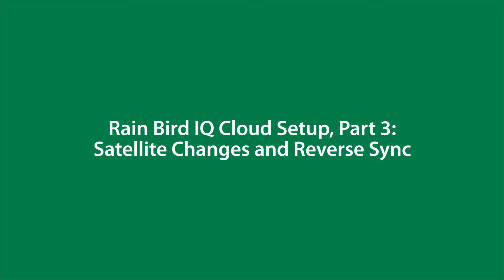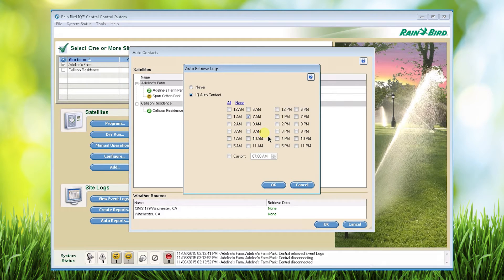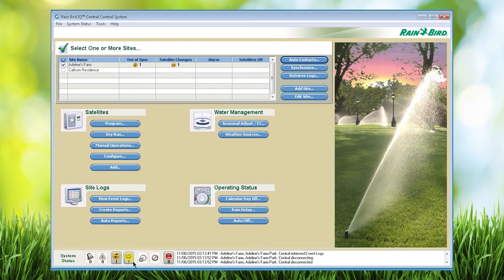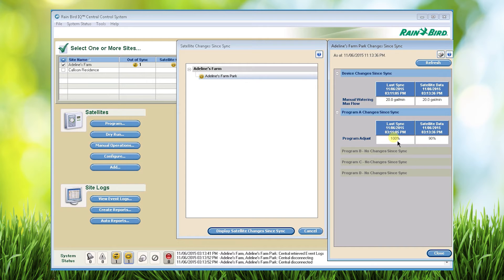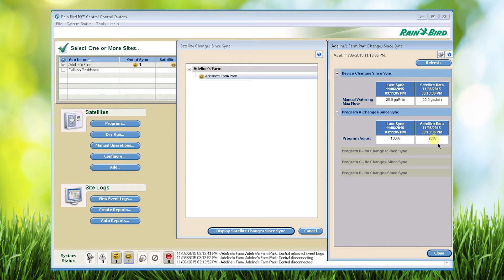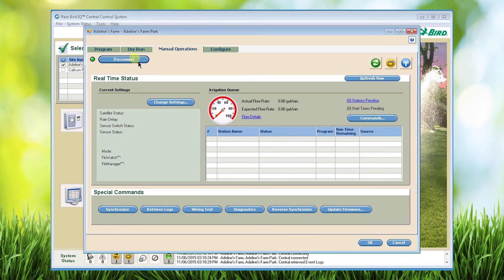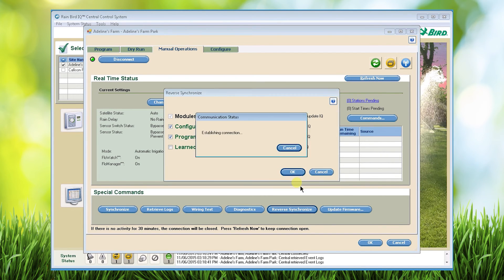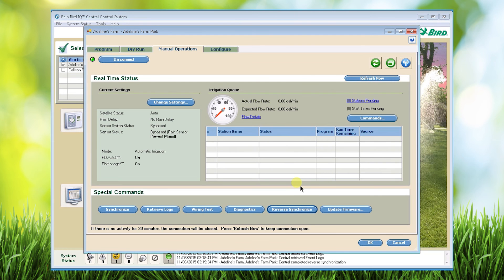Rain Bird IQ Cloud Setup Part 3 - Satellite Changes and Reverse Sync